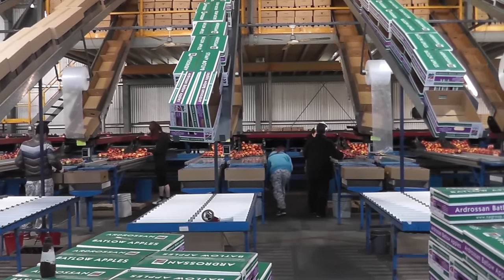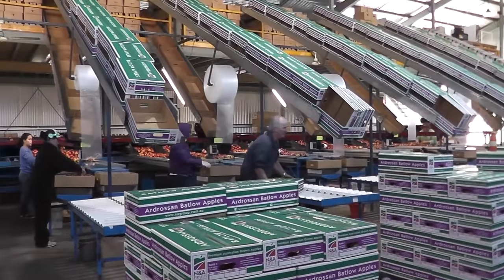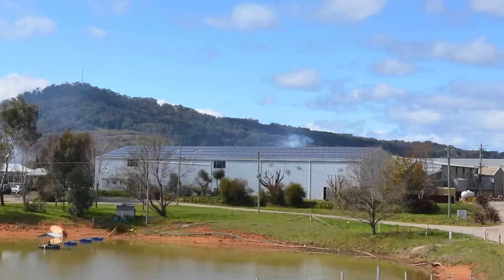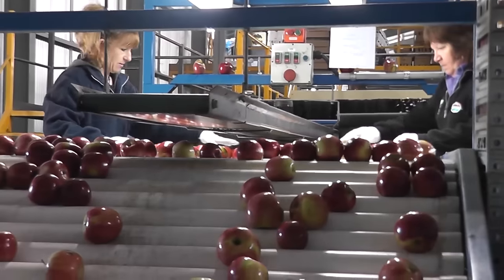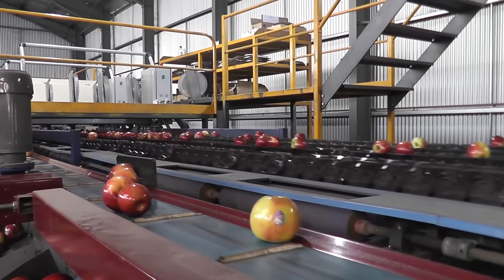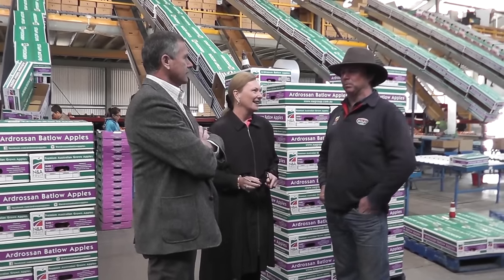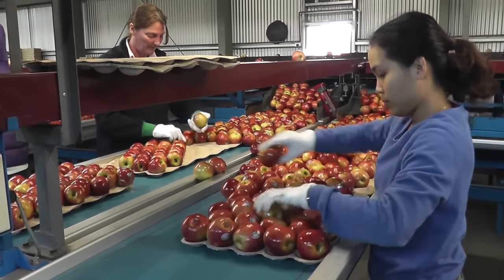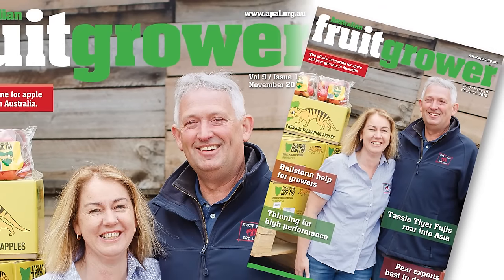Cut your packing shed's electricity bill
After an energy audit of his business, apple grower and packer Ian Cathels of Ardrossan Batlow Apples, NSW, has implemented some energy-saving measures that have significantly reduced his electricity costs.